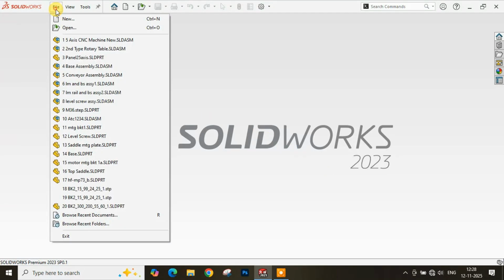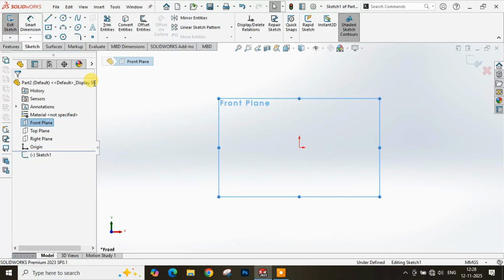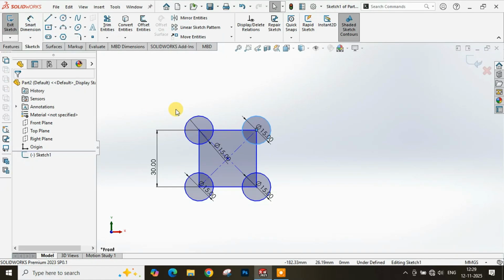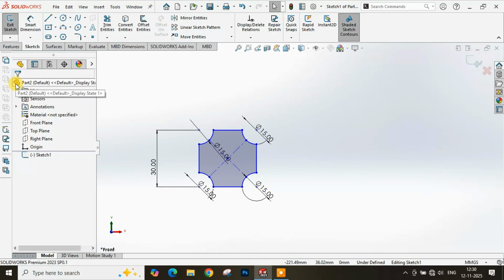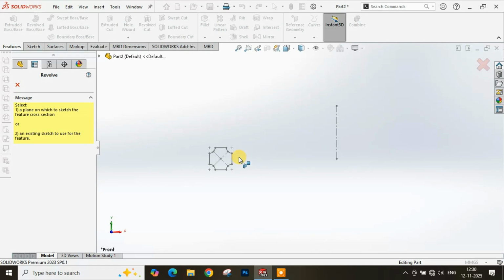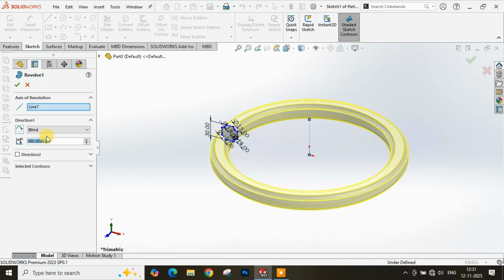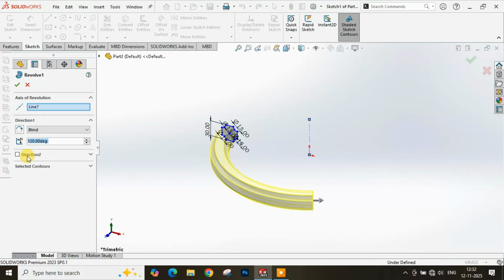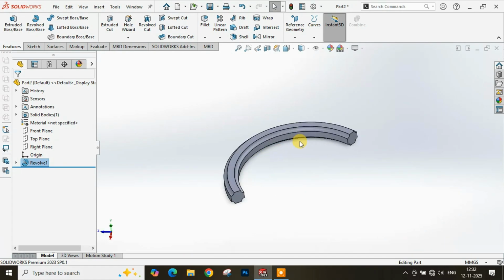SolidWorks Revolved Boss Base in Advanced Ways | SolidWorks Tutorial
1.Revolved Boss/Base
2.2D Sketch
3.Trim tool in sketch
4.Advanced tricks of revolved boss

revolved boss in solidworks,
how to use revolved boss base in solidworks,
revolved boss base solidworks,
how to use revolved boss in solidworks,
revolved boss solidworks,
swept boss in assembly solidworks,
swept boss base solidworks assembly,
revolved boss base in solidworks,
how to do a revolved cut in solidworks,
swept boss base solidworks,
swept boss base solidworks tamil,
swept boss base solidworks 3d sketch,
swept boss base solidworks guide curves,
swept boss base solidworks 2020,
swept boss base solidworks hindi,
swept boss base solidworks 2023,
how to revolved cut in solidworks,
how to do revolved cut in solidworks,
derived sketch solidworks,
derived part in solidworks,
how to boss extrude in solidworks,
solidworks revolved boss base,
revolved boss base solidworks 2022,
swept boss base solidworks in hindi,
solidworks change origin of part,
project curve in solidworks,
solidworks how to revolve,
swept boss base solidworks tutorial,
solidworks revolved boss,
swept boss base solidworks 2022,
revolved boss base solidworks 2020,
revolved boss base solidworks 2024,
revolved boss base solidworks 2023

SolidWorks Professional
SolidWorks Training
SolidWorks Tutorials
SolidWorks Certification
SolidWorks 3D Modeling
SolidWorks Simulation
SolidWorks Assembly
SolidWorks Drawing
SolidWorks Surfacing
SolidWorks Weldments
SolidWorks Sheet Metal
SolidWorks Routing
SolidWorks Electrical
SolidWorks CAM
SolidWorks Plastics
SolidWorks Motion
SolidWorks Composer
SolidWorks Flow Simulation
SolidWorks PDM
SolidWorks Inspection
SolidWorks SimulationXpress
SolidWorks Sustainability
SolidWorks Visualize
SolidWorks API
SolidWorks Macros
SolidWorks Design Checker
SolidWorks Toolbox
SolidWorks Costing
SolidWorks Mold Design
SolidWorks CAD
SolidWorks 3D Printing
SolidWorks Exploded Views
SolidWorks Configurations
SolidWorks Surface Modeling
SolidWorks Design Tables
SolidWorks Pattern
SolidWorks Feature Manager
SolidWorks Sketch
SolidWorks Sweep
SolidWorks Loft
SolidWorks Fillet
SolidWorks Chamfer
SolidWorks Shell
SolidWorks Mirror
SolidWorks Scale
SolidWorks Move/Copy Bodies
SolidWorks Flex
SolidWorks Design Binder
SolidWorks Multi-body Modeling
SolidWorks Top-down Design
SolidWorks Bottom-up Design
SolidWorks Finite Element Analysis
SolidWorks Reverse Engineering
SolidWorks Drafting Standards
SolidWorks Dimensioning
SolidWorks Annotations
SolidWorks Balloons
SolidWorks Bill of Materials
SolidWorks Toolbox Customization
SolidWorks Routing Library
SolidWorks Routing Components
SolidWorks Weldment